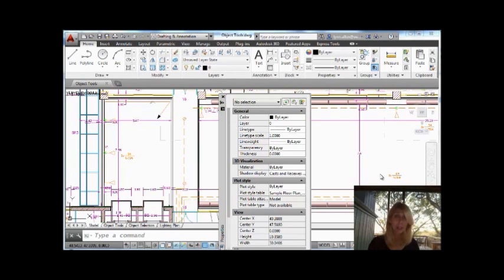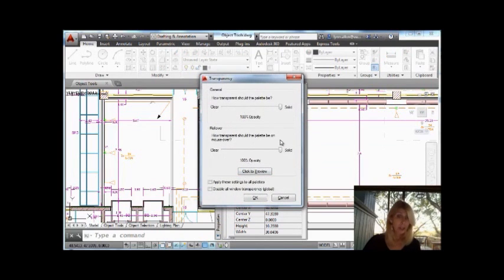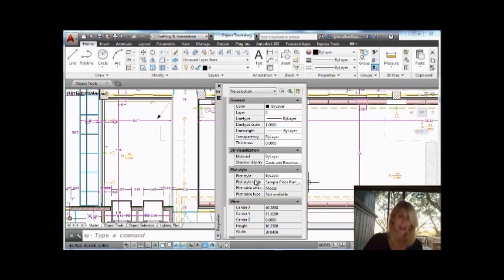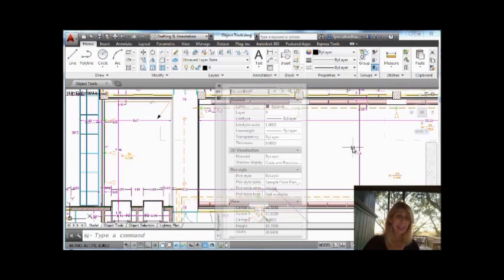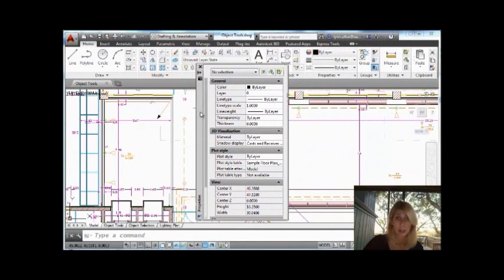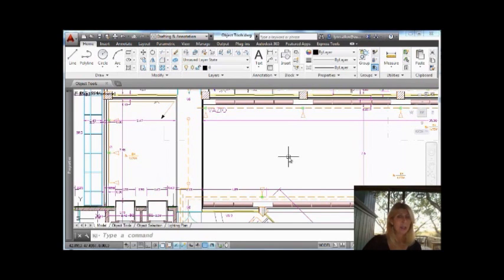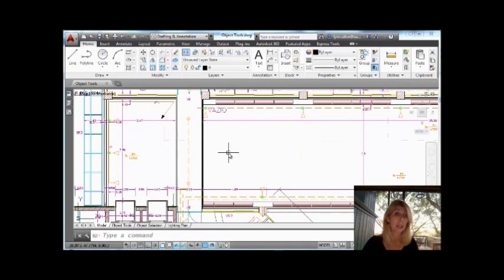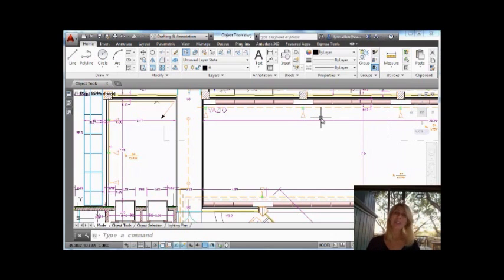Master AutoCAD Palettes (Lynn Allen/Cadalyst Magazine)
We use AutoCAD palettes all the time — but are you a Palette Master? In this video tip from Cadalyst and Lynn Allen, you'll learn all the ins and outs of palettes, including transparency and docking, and see how to set them up for maximum productivity!